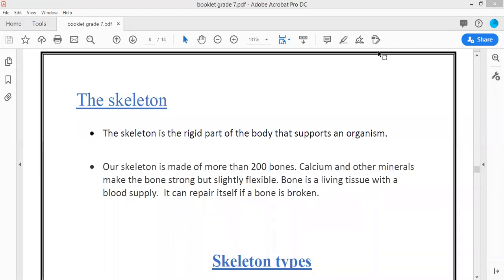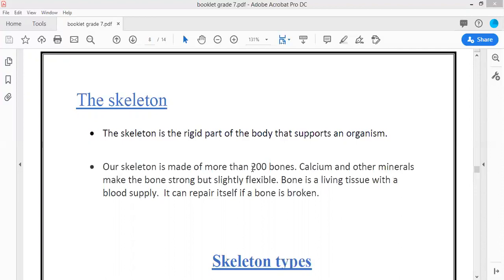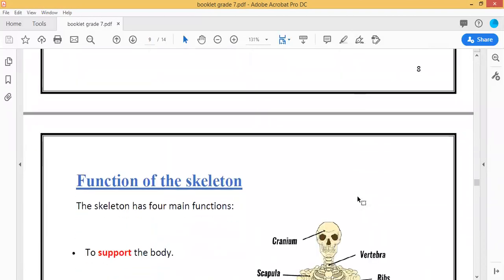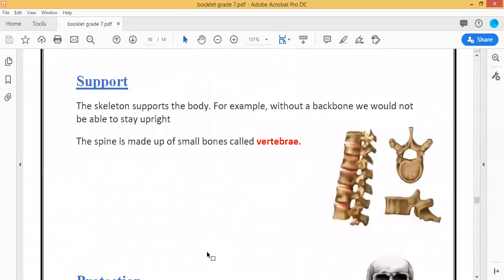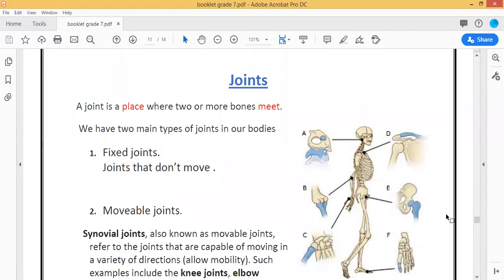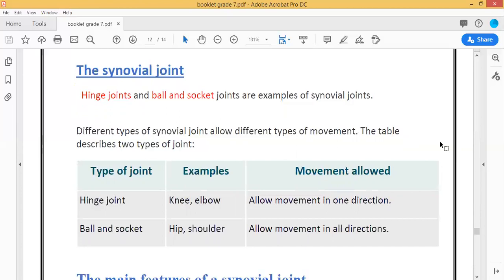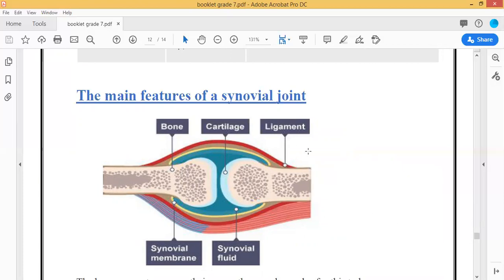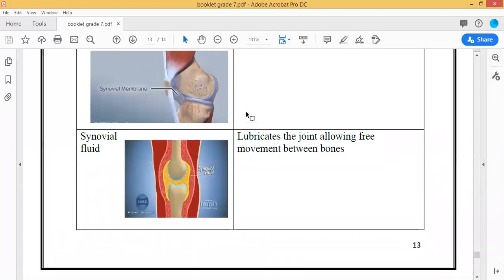Biology grade 7 Skeleton